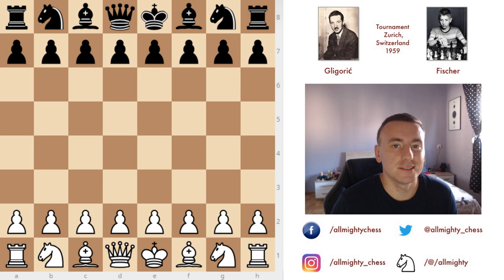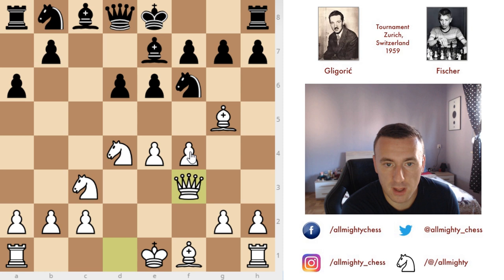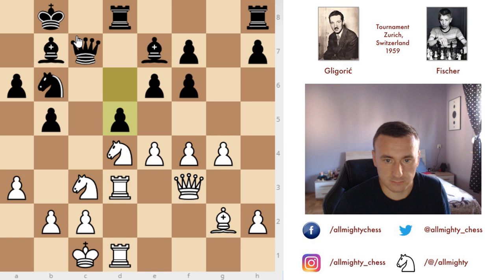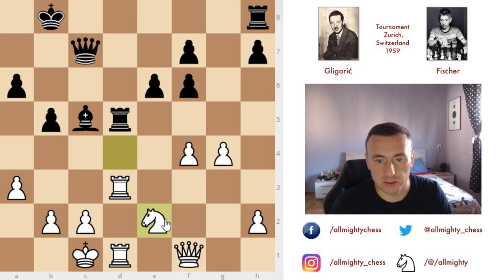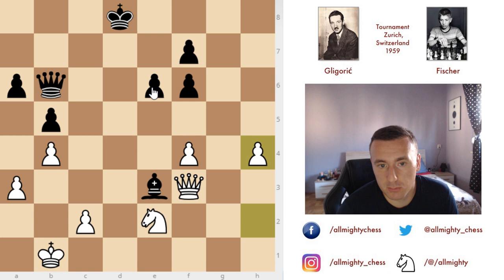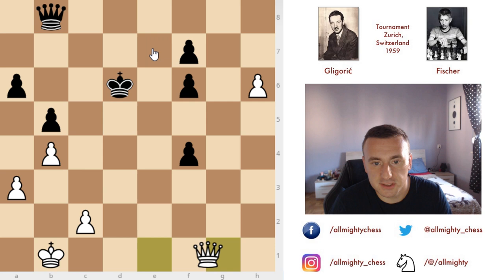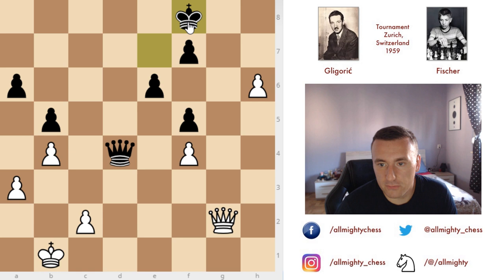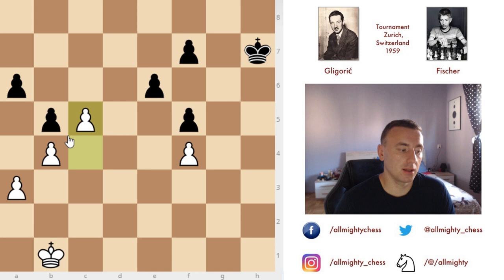Simple Mistake, Gligoric vs Fischer, Zurich 1959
Svetozar Gligoric vs Robert James Fischer
Tournament, Zurich, Switzerland, 1959
Sicilian Defense: Najdorf Variation. Main Line (B99)

1. e4 c5 2. Nf3 d6 3. d4 cxd4 4. Nxd4 Nf6 5. Nc3 a6 6. Bg5 e6
7. f4 Be7 8. Qf3 Nbd7 9. O-O-O Qc7 10. g4 b5 11. Bxf6 gxf6
12. Bg2 Bb7 13. Rhe1 O-O-O 14. a3 Nb6 15. Rd3 Kb8 16. Red1 d5
17. exd5 Nxd5 18. Nxd5 Bxd5 19. Qf1 Bc5 20. Bxd5 Rxd5 21. Ne2
Rxd3 22. Rxd3 h5 23. gxh5 Rxh5 24. Qg2 Rh8 25. Rc3 Rc8 26. b4
Be3+ 27. Kb1 Qb6 28. Rxc8+ Kxc8 29. Qf3 Kd8 30. h4 Ke7 31. h5
f5 32. h6 Bd4 33. Nxd4 Qxd4 34. Qh1 Qh8 35. h7 Kf8 36. Qa8+
Kg7 37. Qxh8+ Kxh8 38. c4 Kxh7 39. c5

Ten foreign players, including eight grandmasters, were invited to compete against six top Swiss players, including national champion Keller, at Zurich's Kongreßhaus. Among the grandmasters invited were Mikhail Tal and Paul Keres from the Soviet Union, Bobby Fischer from the United States, Svetozar Gligoric from Yugoslavia, Bent Larsen from Denmark, Wolfgang Unzicker from Germany, and Fridrik Olafsson from Iceland, five of whom participated in the world candidates tournament the same year. Although Tal viewed the tournament as a lesser event, it turned out to be closer than he would have expected. Although Tal easily defeated five of the six Swiss players, Edwin Bhend dealt the future world champion a blow in the first round. After dispatching his countrymen later in the tournament, Tal felt in fine form, but then lost again, this time at the hands of Gligoric, who would trail him only by half a point in the end. This was also a significant tournament for young Fischer. His play was already improving dramatically at international events against stronger opposition, and he came close to tying Tal in the final. Alas, a loss to the Swiss champion in the penultimate round cost Fischer a spot at the top and he had to settle for equal third with Keres. Tal won clear first with 11½ points out of 15 rounds.